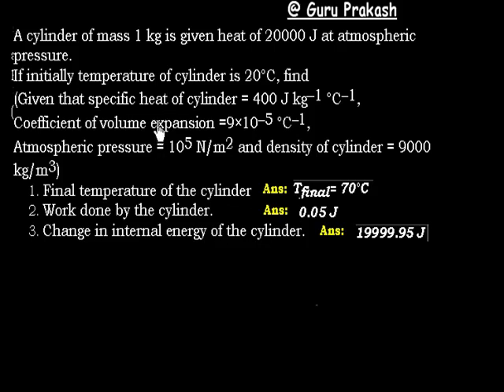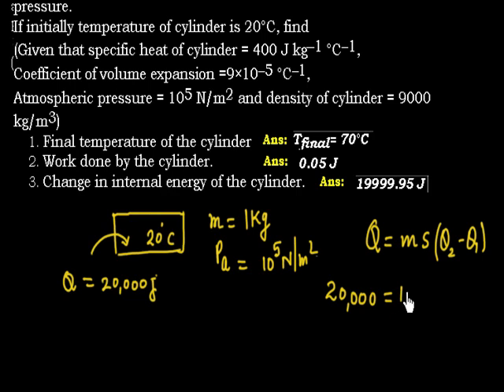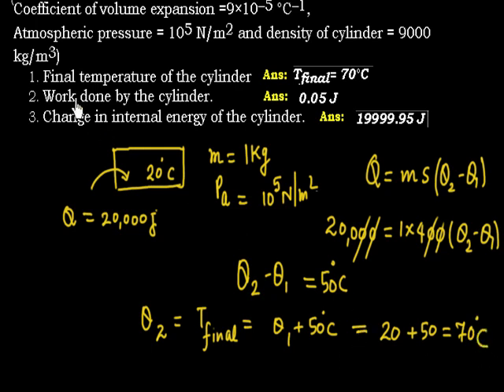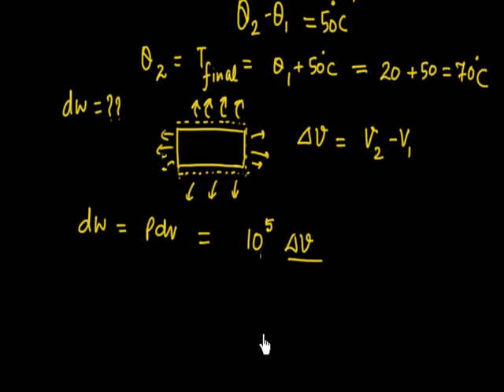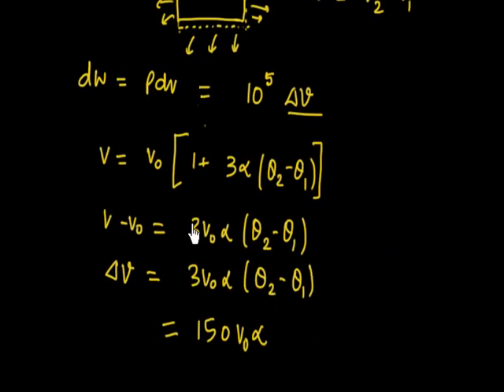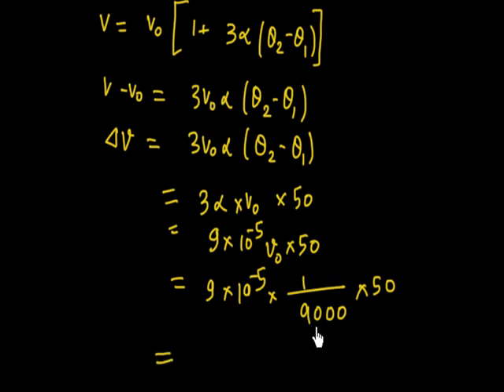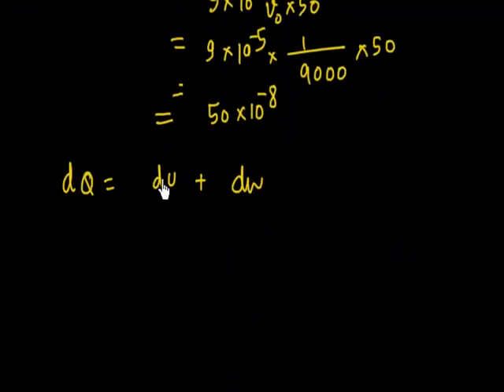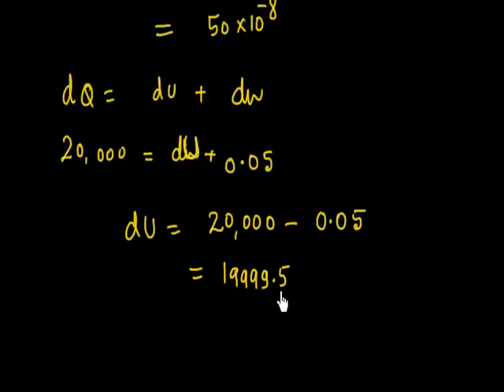Thermodynamics: Melting a cylinder IITJEE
This question combines first law of thermodynamics, linear expansion formula work done and concept of internal energy.